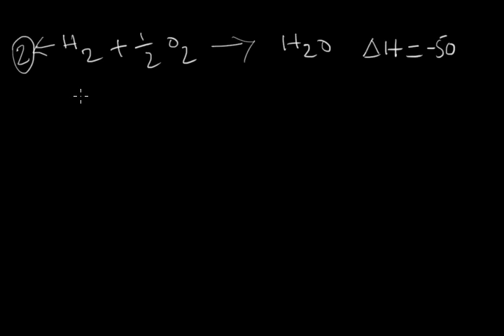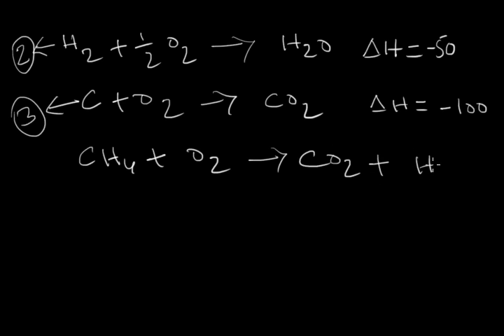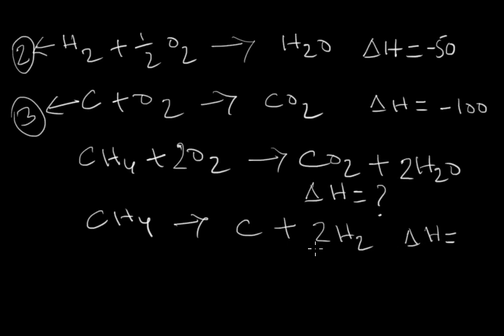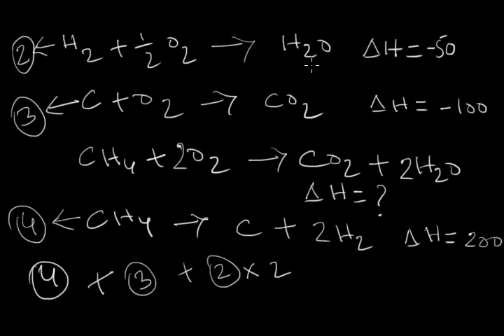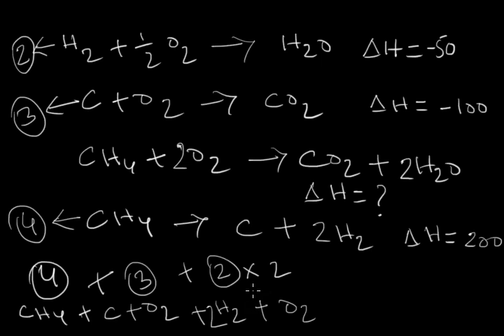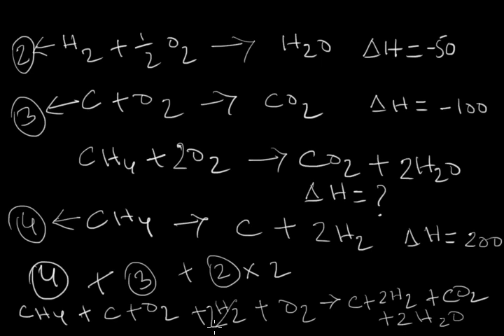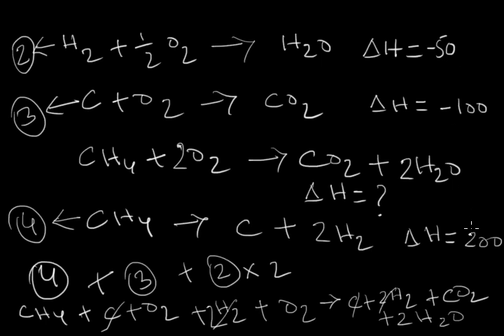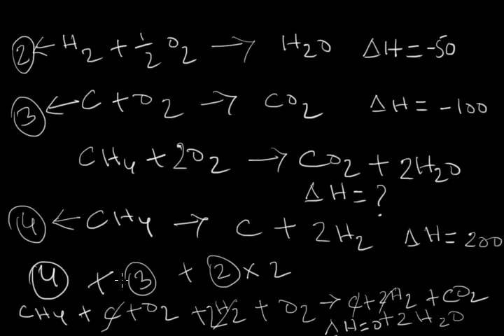Problem based on hess's law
The problems that help to explain Hess's law and clear the conception of the law.